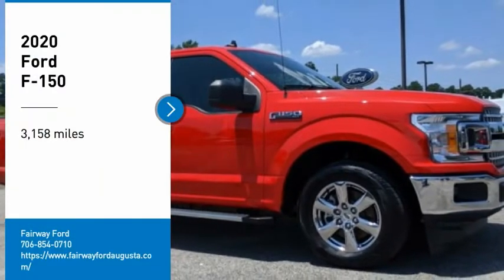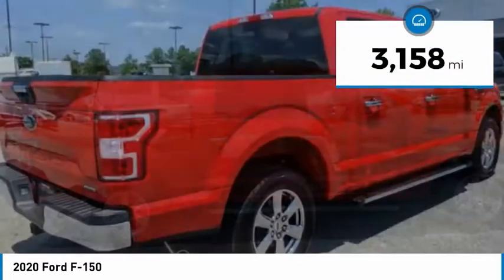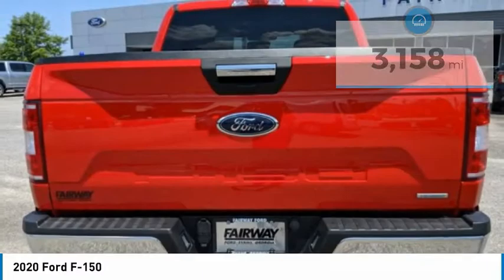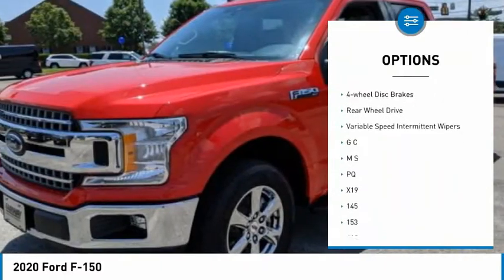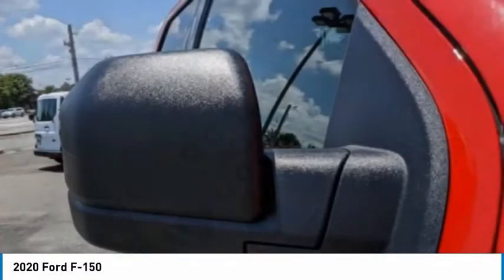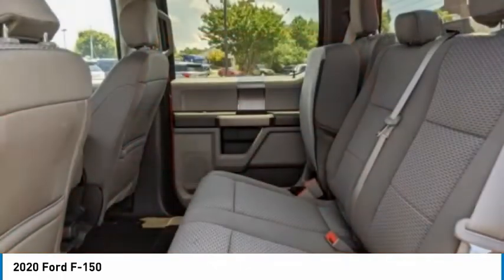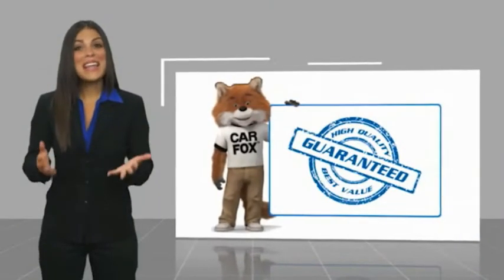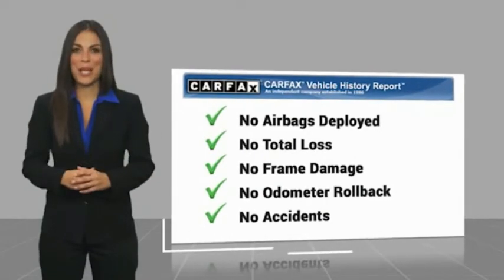2020 Ford F-150 LA05062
2020 Ford F-150

Fairway Ford
4333 Washington  Rd.